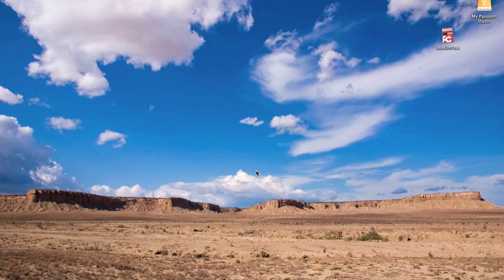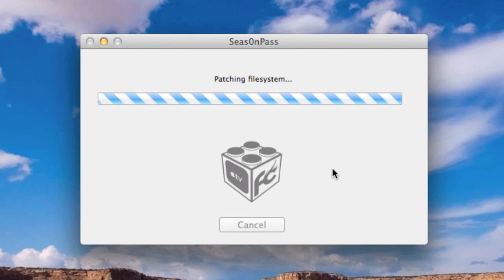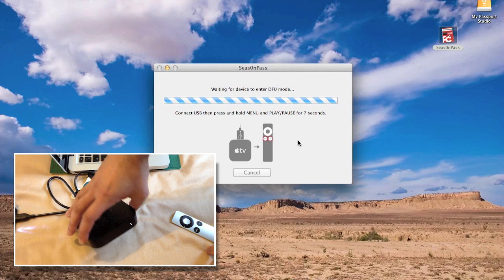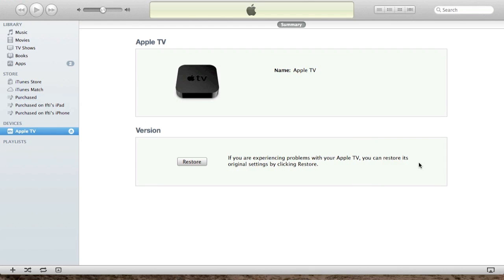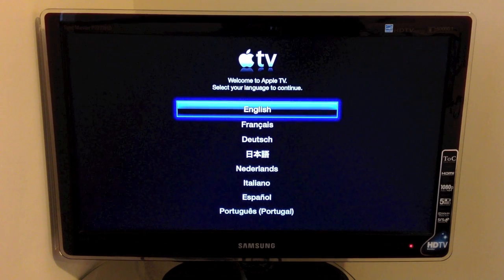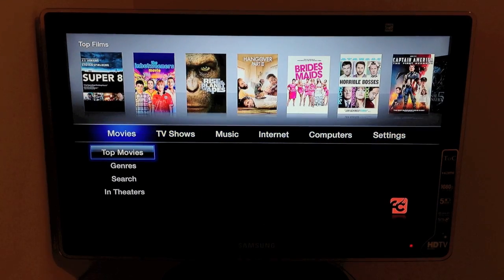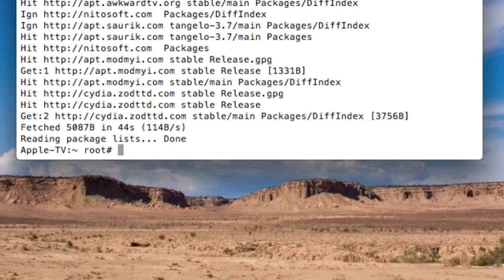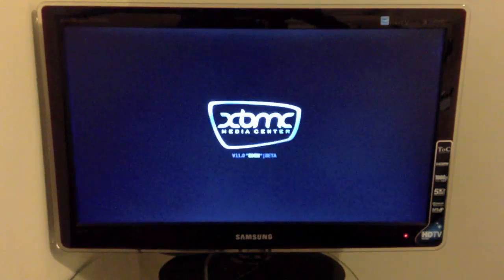Un-tethered Jailbreak Guide for 4.4.4 with XBMC install, for Apple TV2 : Step-By-Step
Jailbreaking the AppleTV2 using Seas0npass, before using Terminal to install XBMC.